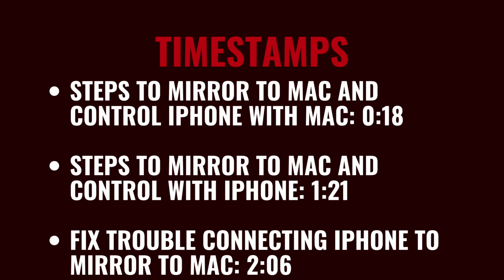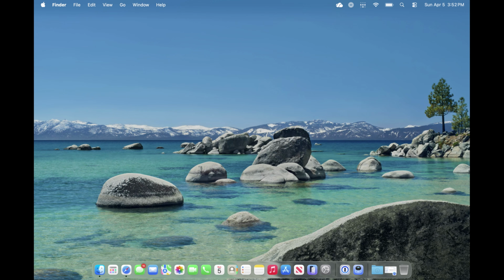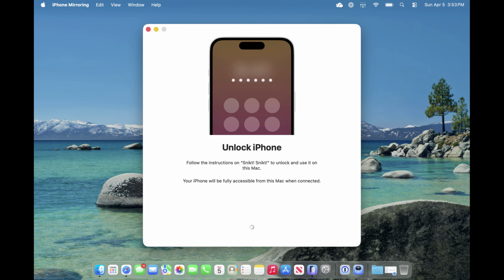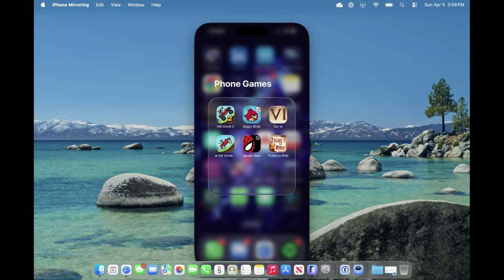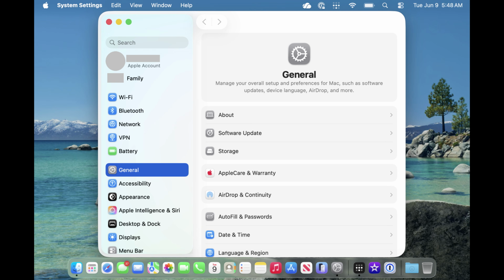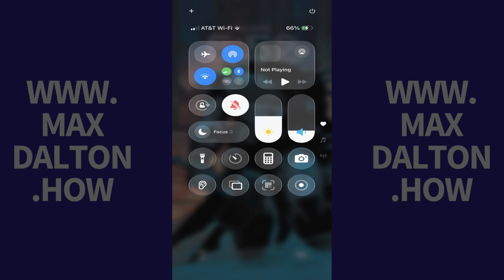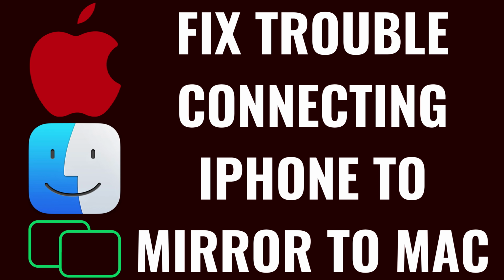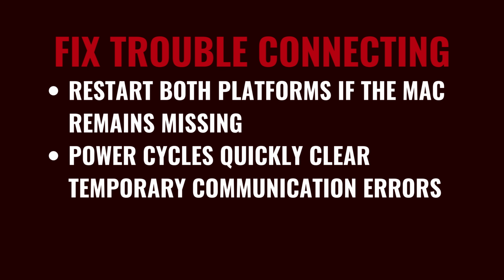How to Mirror Your iPhone Screen on Mac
In this video I'll show you how to mirror your iPhone screen on your Mac.

Timestamps:
Introduction: 0:00
Steps to Mirror to Mac and Control iPhone with Mac: 0:18
Steps to Mirror to Mac and Control with iPhone: 1:21
Fix Trouble Connecting iPhone to Mirror to Mac: 2:06
Conclusion: 2:36

Video Transcript:
If you want to use your iPhone apps, type on your phone using your Mac keyboard, and interact with your phone’s interface directly on your Mac, you'll want to use the iPhone Mirroring app. Let's walk through the steps to do that.

Step 1. Open the iPhone Mirroring app on your Mac. You can find it in your Applications folder or directly in your Dock.

Step 2. Click "Continue" when prompted. If this is your first time, you may need to unlock your iPhone and enter your passcode to approve the connection.

Step 3. Choose your authentication settings. You can set it to Ask every time for added security, or allow it to connect automatically if you use this feature frequently.

Step 4. Once connected, you can interact with your iPhone screen exactly as if it were a window on your Mac. You can open apps, scroll through pages, and even drag and drop files between your Mac and iPhone.

If you aren't trying to control your phone, but just want to watch a video or show a photo gallery to others, using AirPlay is faster and easier.

Step 1. Ensure your Mac is set up as an AirPlay Receiver. Go to "System Settings," "General," and "AirDrop and Handoff," and then make sure AirPlay Receiver is toggled on.

Step 2. On your iPhone, swipe down from the top-right corner to open the Control Center.

Step 3. Tap the "Screen Mirroring" icon, which looks like two overlapping rectangles.

Step 4. Select your Mac from the list of available devices. Your iPhone screen will immediately appear on your Mac display.

And a quick pro tip. If you’re having trouble connecting, the number one culprit is usually handshake issues between your devices. Ensure that both your iPhone and your Mac are signed into the same Apple ID and that Bluetooth and Wi-Fi are enabled on both devices. If you're still not seeing your Mac in the list, restart both devices; a quick power cycle usually clears up any temporary communication errors between the two platforms.